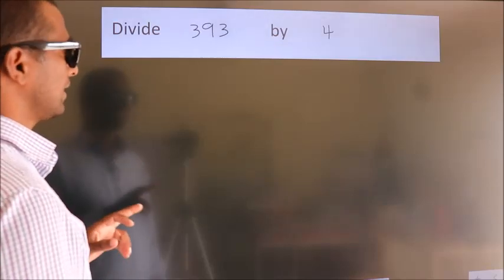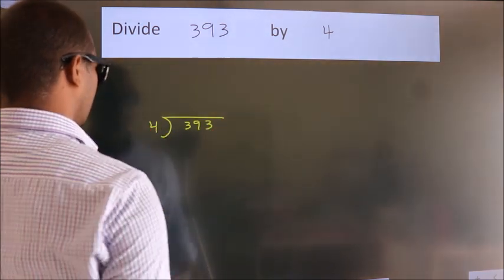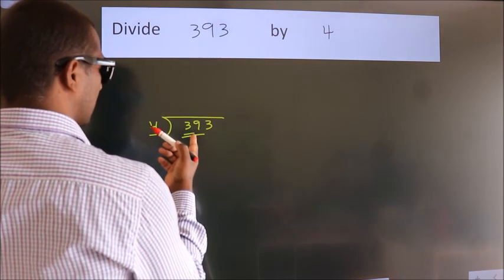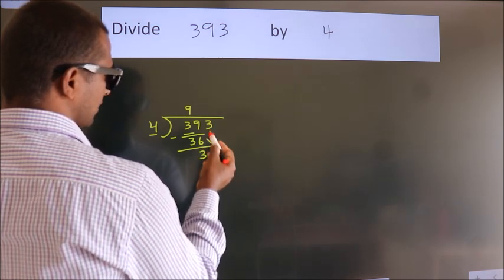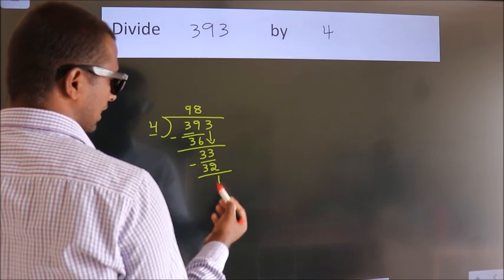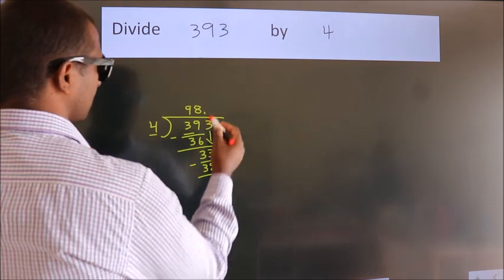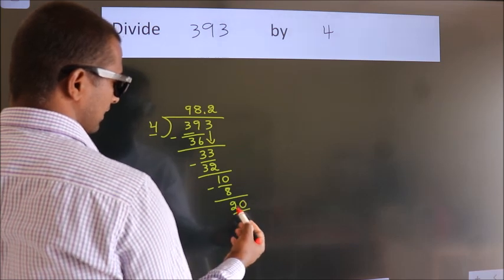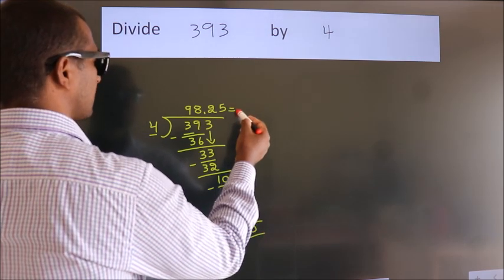Divide 393 by 4 Divide completely